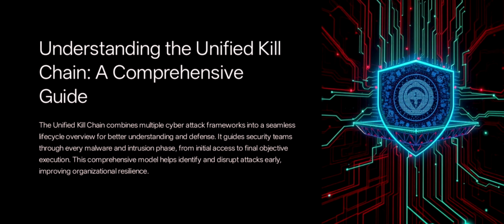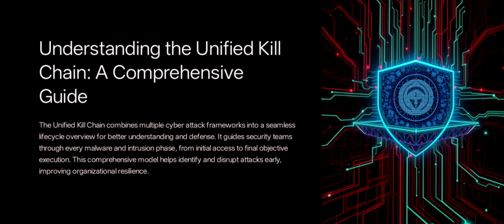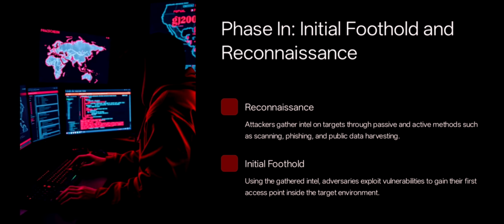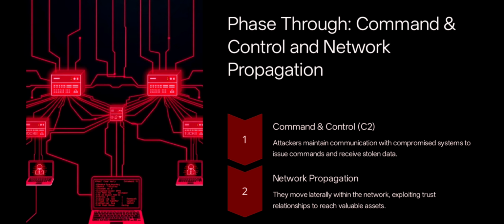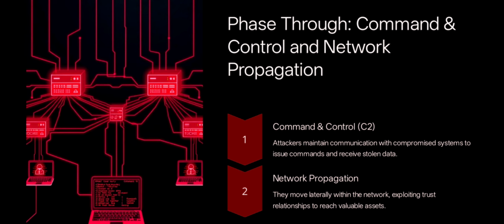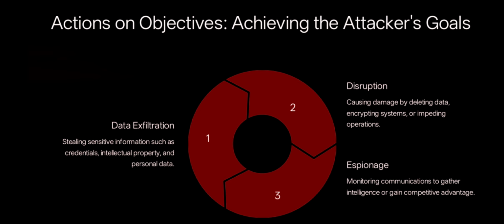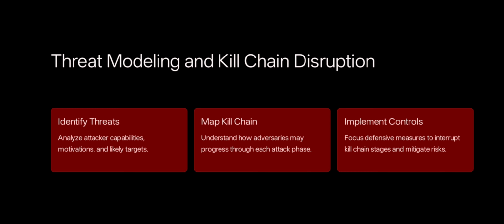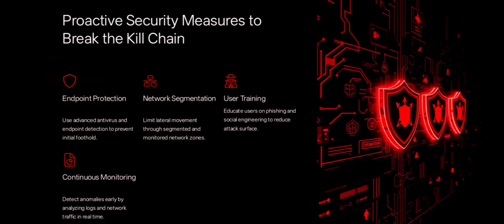Unified kill chain